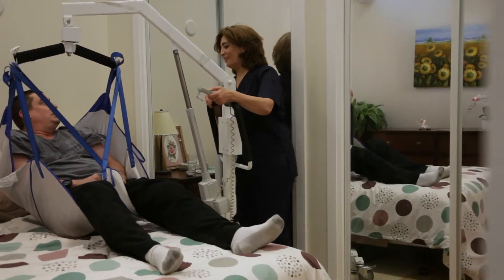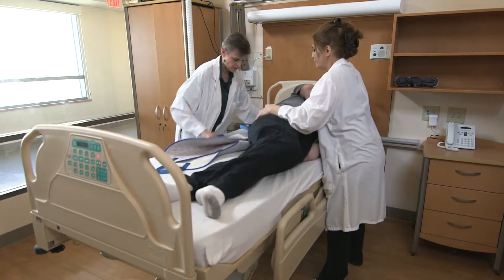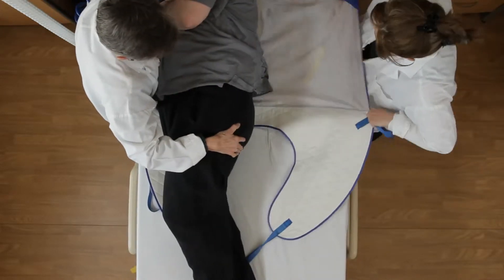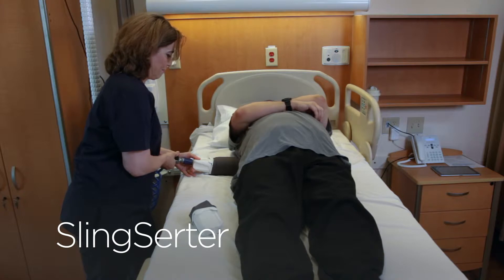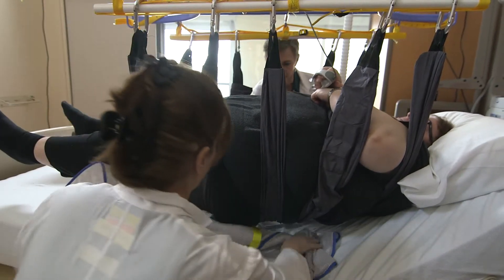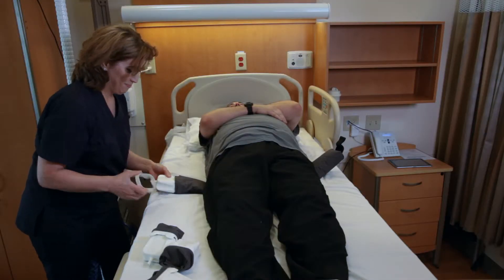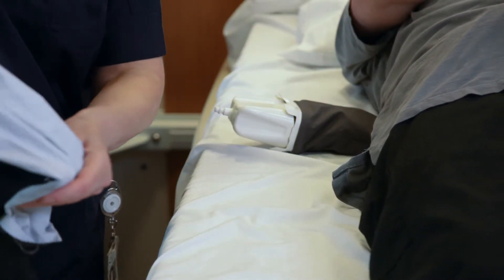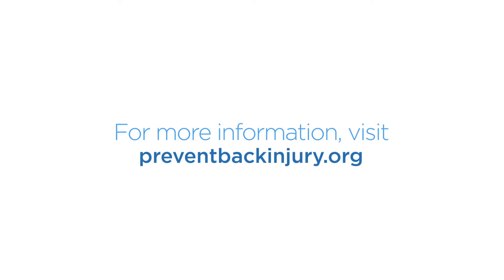UHN13 106 Slingserter